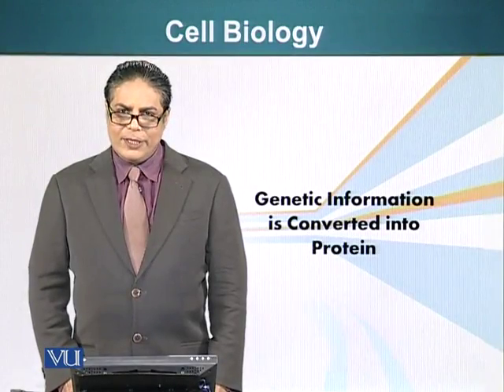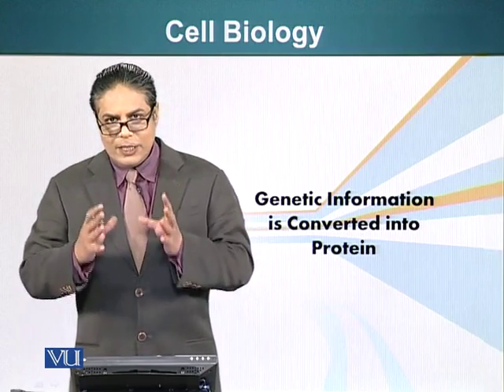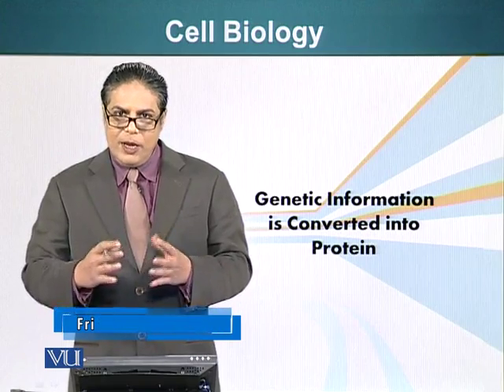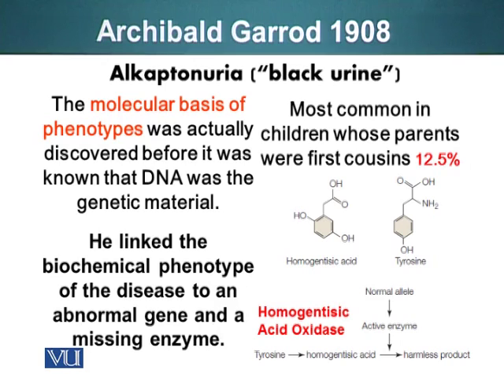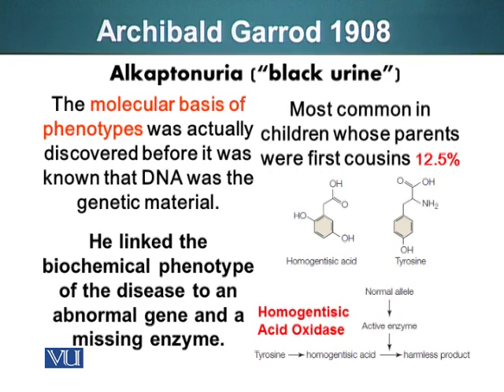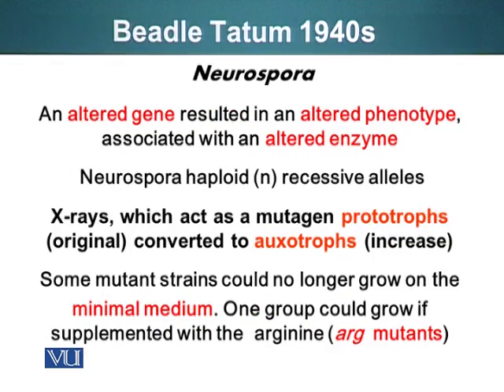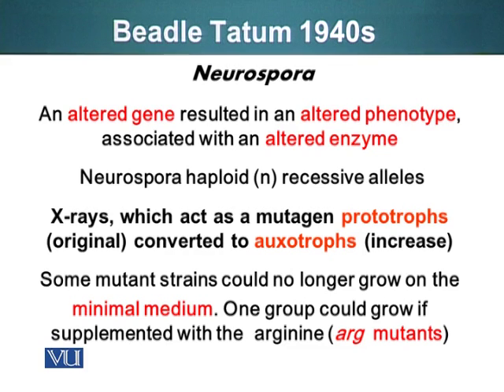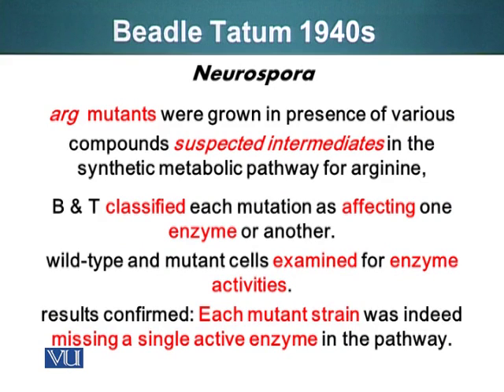BIO201_Topic083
Topic: 83